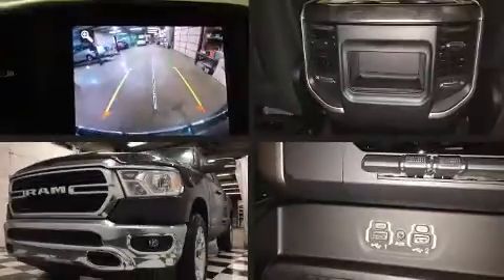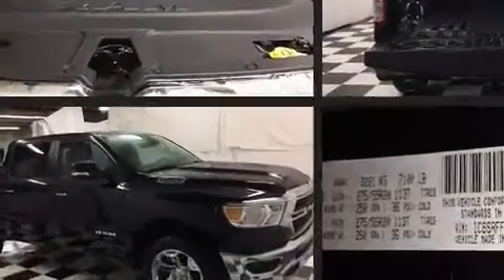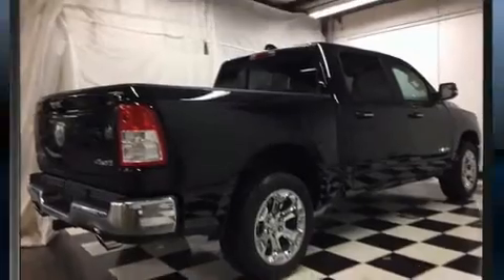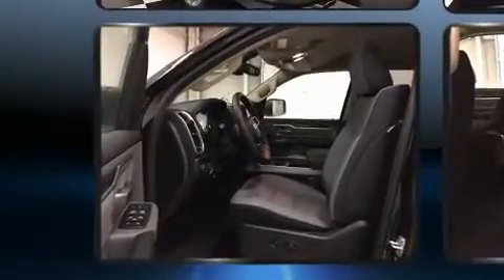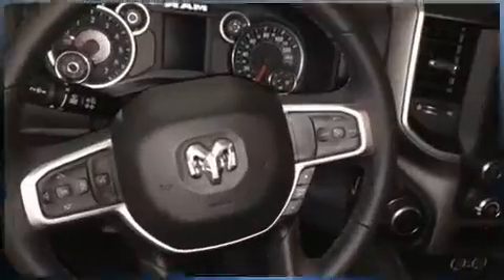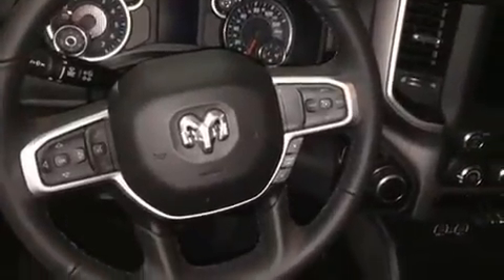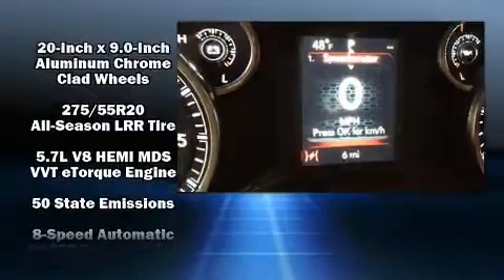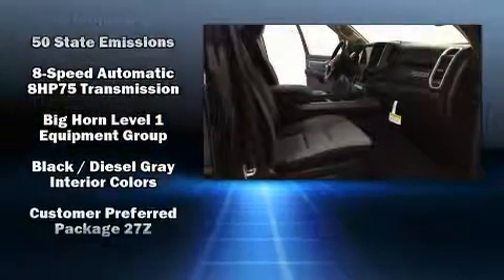2020 Ram 1500 BIG HORN CREW CAB 4X4 5'7 BOX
05768 State Route 15 North

Take command of the road in the 2020 Ram 1500 This 4 door, 5 passenger truck leads among competitors in its segment. It features four-wheel drive capabilities, a durable automatic transmission, and a powerful 8 cylinder engine. A wealth of standard features means that you no longer have to sacrifice. Such as remote keyless entry, a tachometer, a leather steering wheel, automatic dimming door mirrors, power door mirrors and heated door mirrors, an overhead console, a trailer hitch, and air conditioning. Power adjustable pedals allow the driver to optimize his or her driving position, enhancing visibility, comfort and safety. Safety equipment has been integrated throughout, including: dual front impact airbags with occupant sensing airbag, front side impact airbags, traction control, brake assist, a panic alarm, and 4 wheel disc brakes with ABS. Electronic stability control ensures solid grip atop the road surface, no matter how challenging the driving conditions. We know that you have high expectations, and we enjoy the challenge of meeting and exceeding them! Please don't hesitate to give us a call.